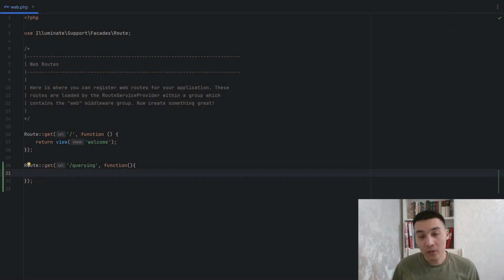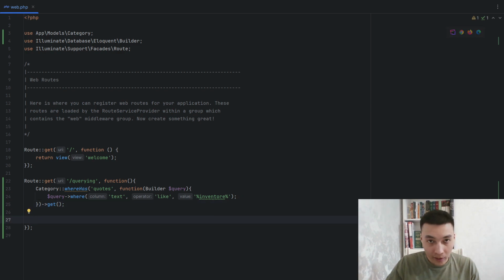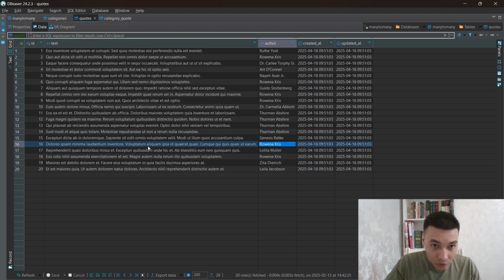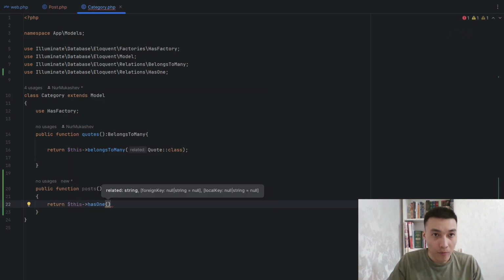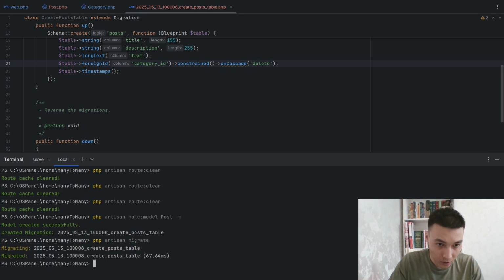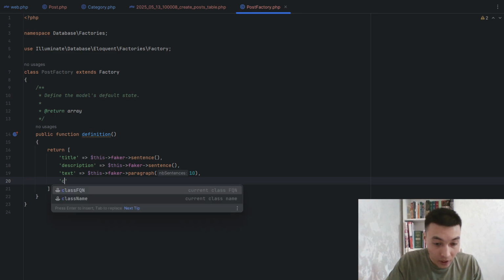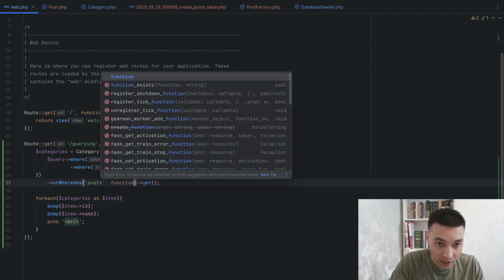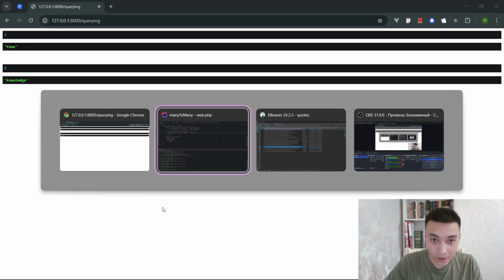whereHas(), orWhereHas(), Querying Relations, Laravel, part 8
00:00  Introduction
00:40  whereHas() method
05:37  model and migration
10:28  factories
14:45  orWhereHas() method

whereHas, orWhereHas, Querying Relations, Laravel, part 8, factories and seeders also